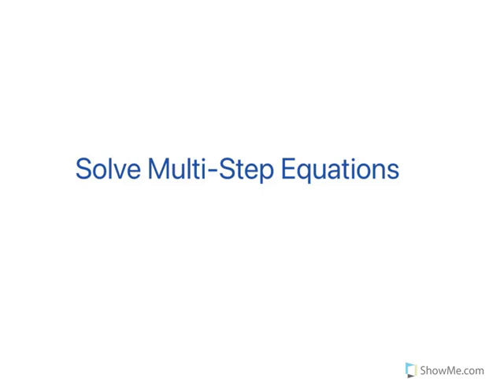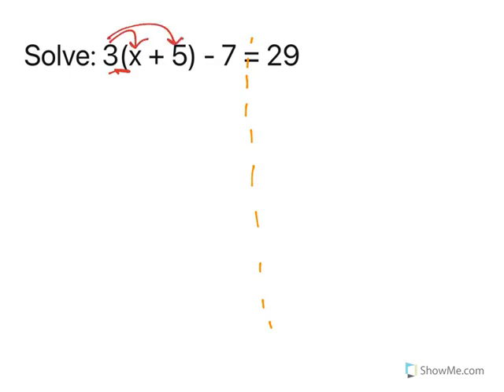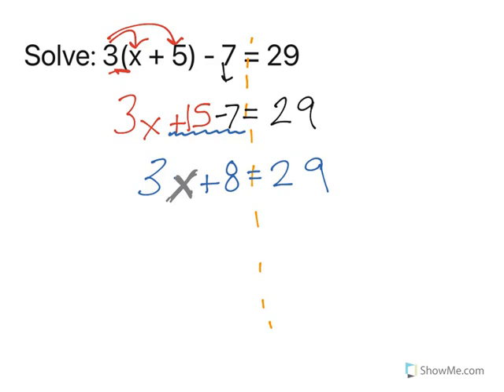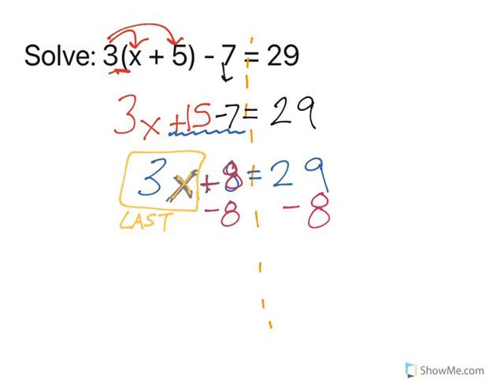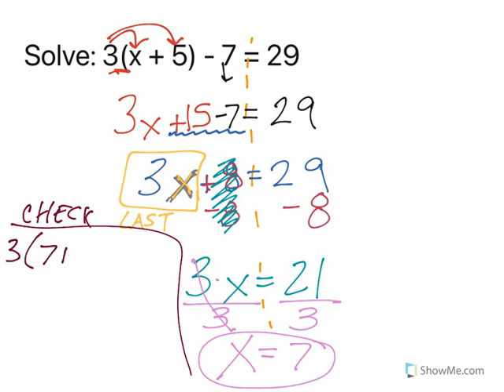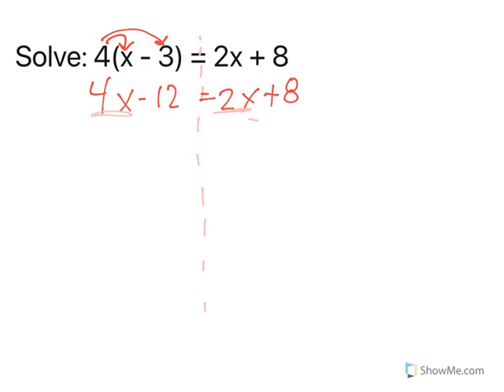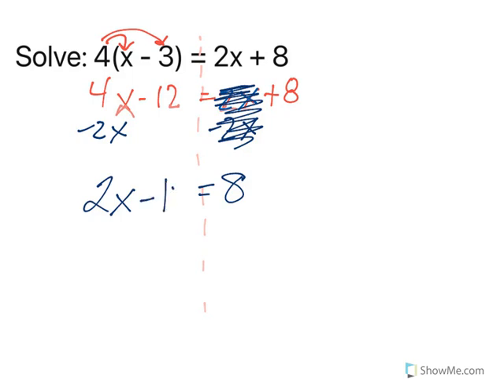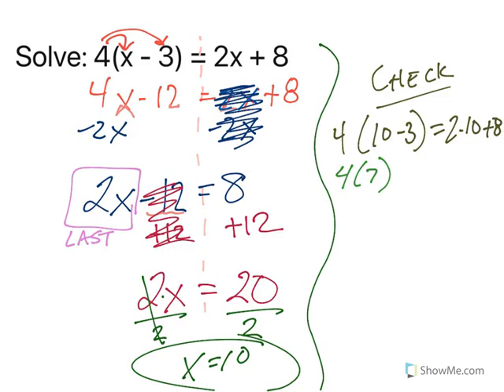Solve multi-step equations that include the distribute property